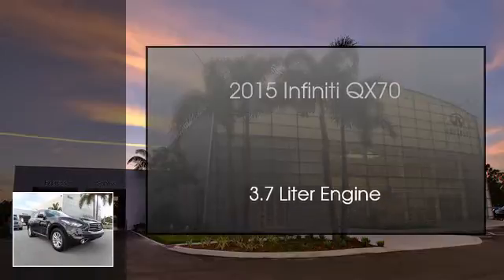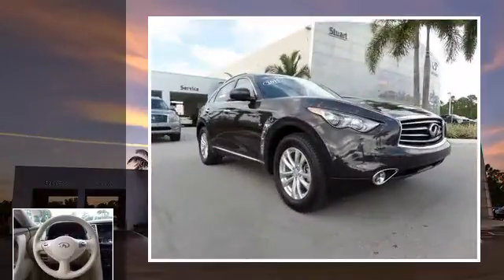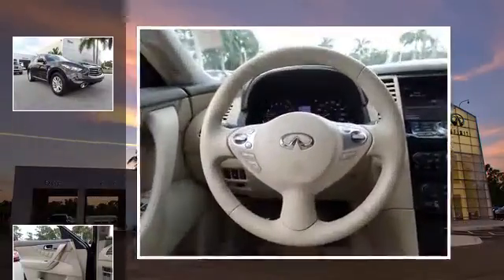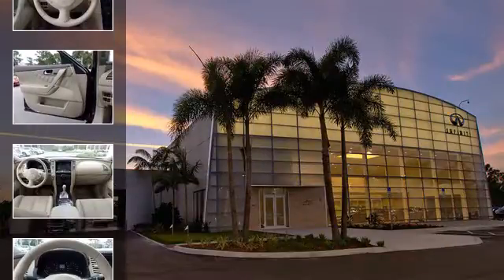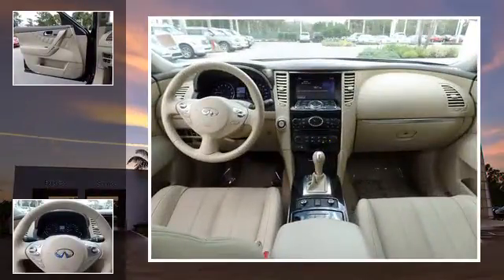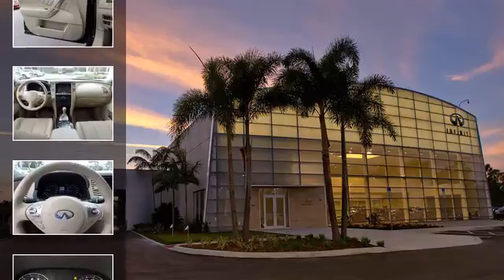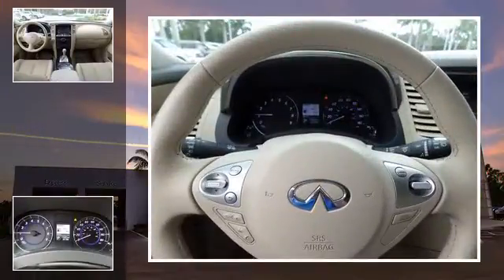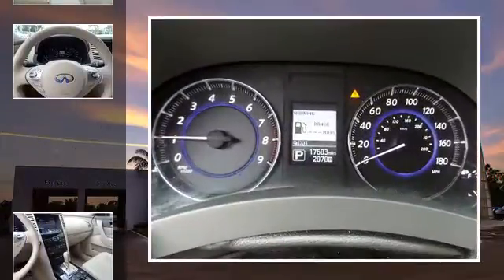2015 Infiniti QX70